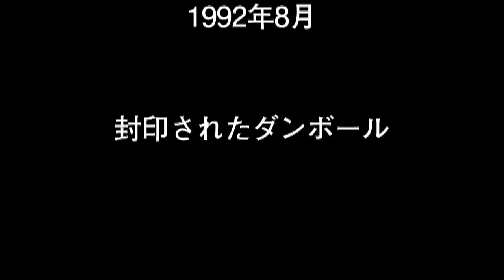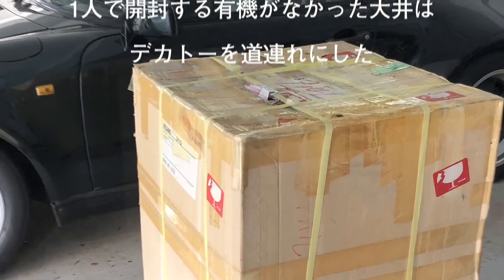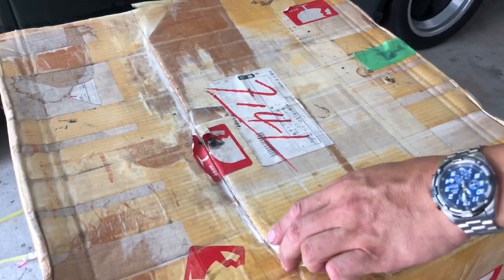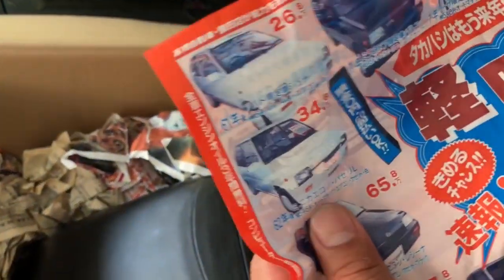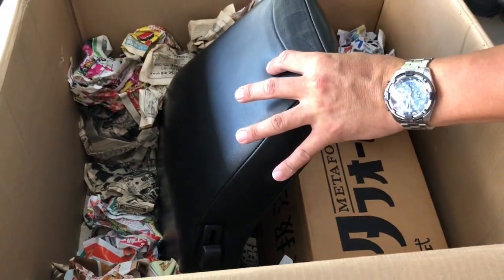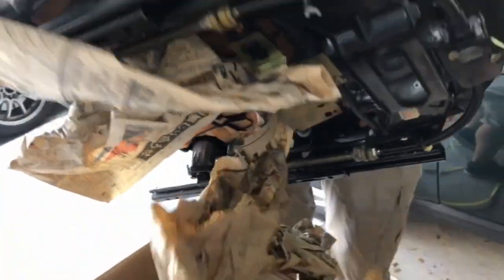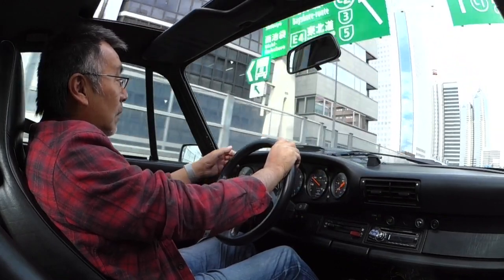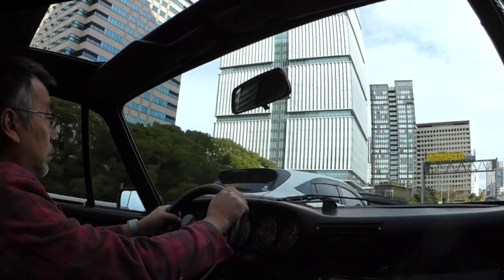タイムカプセル！？ 26年後シート発掘の瞬間！ シートをダメにしない保管方法は？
フルバケットとかに交換した時、ノーマルシートの保管はどうしてますか？　しっかり場所を取るのにダメになってたら悲しいよね。
ということで、26年間眠らせていた大井ポルシェのシート発掘現場をノーカットで公開！